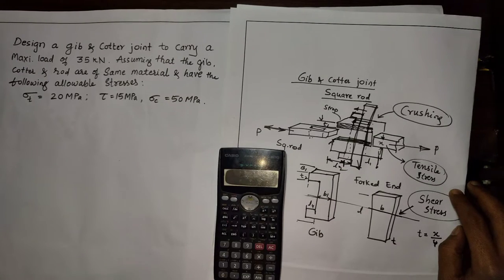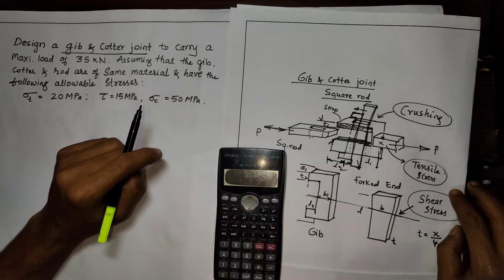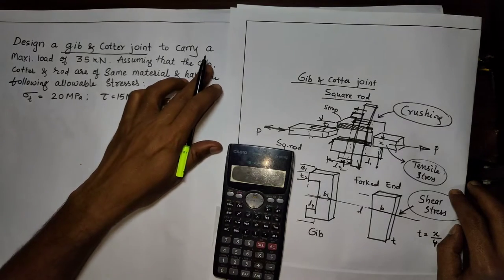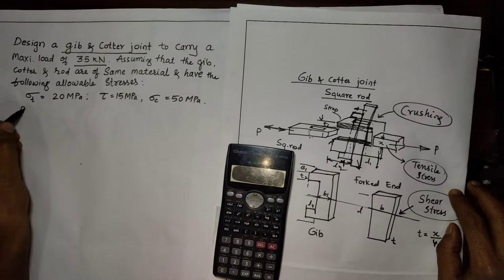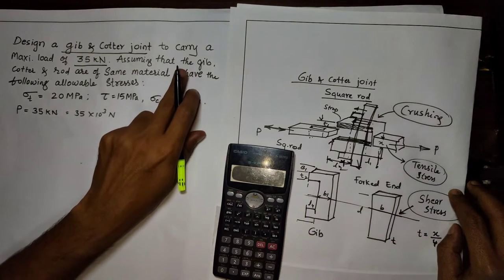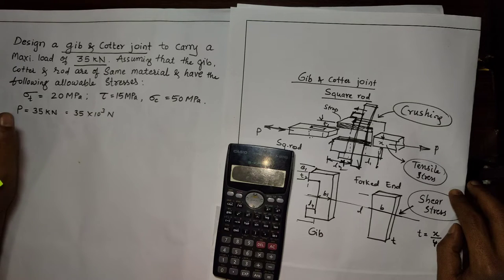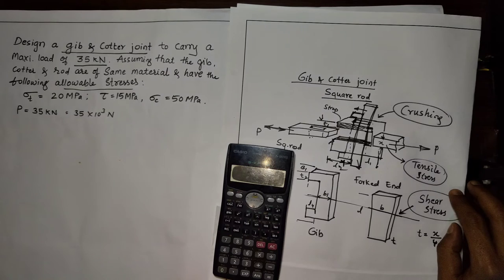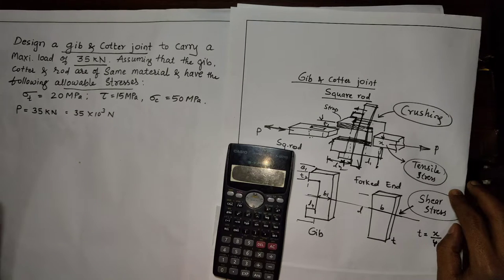Problems - Design of gib Cotter Joint | Gib & Cotter Joint Assembly